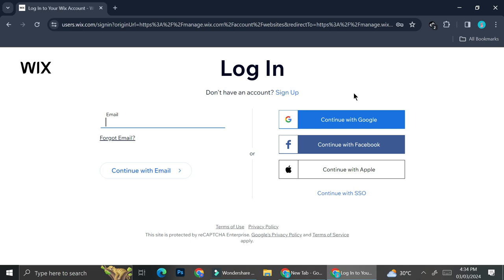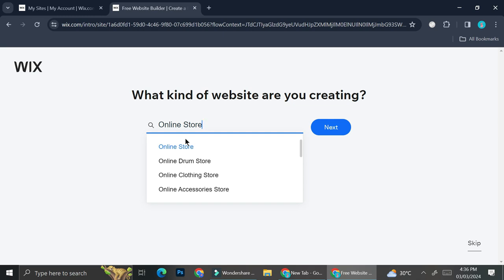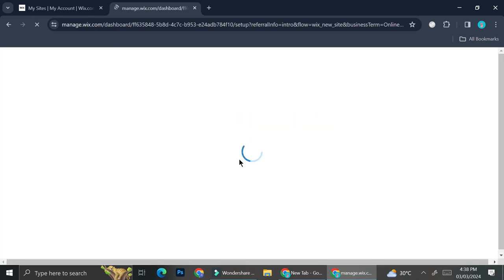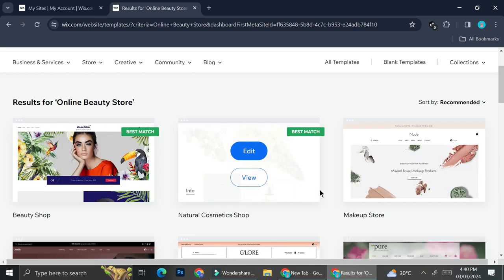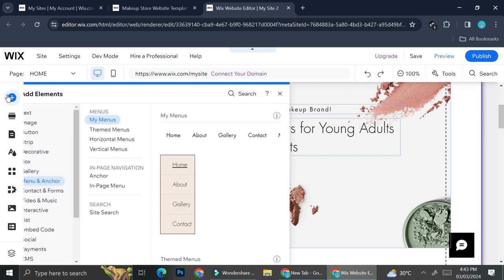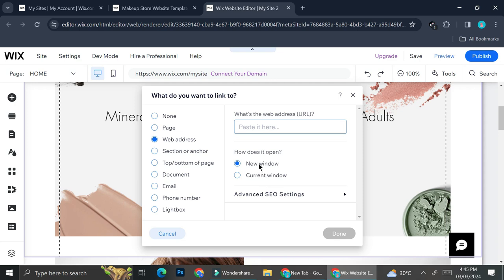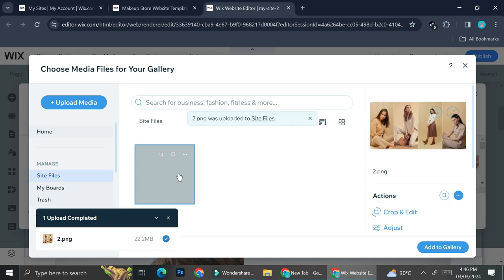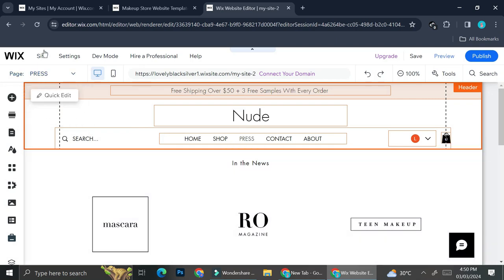Wix Ecommerce Website Tutorial | How To Create a Wix Ecommerce Website (Full Guide 2025)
Wix Ecommerce Website Tutorial
If you are looking for a video about How To Create a Wix Ecommerce Website, here it is!